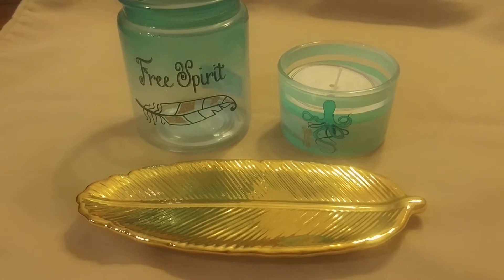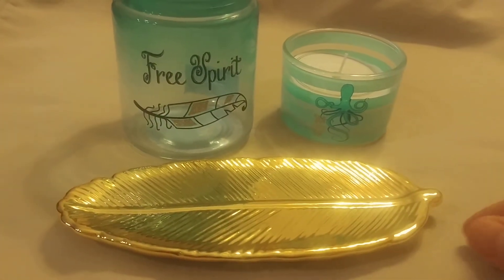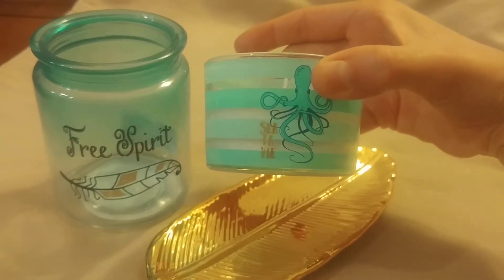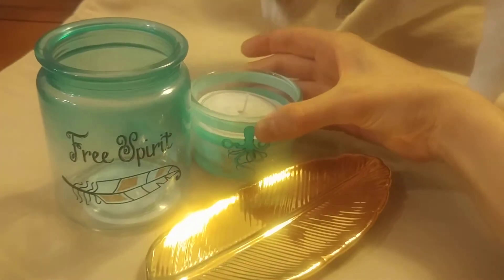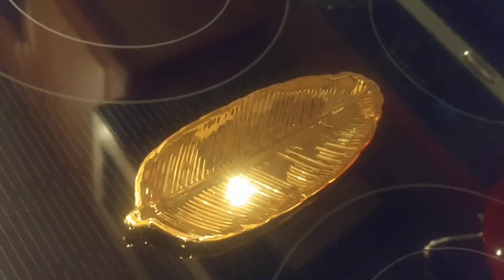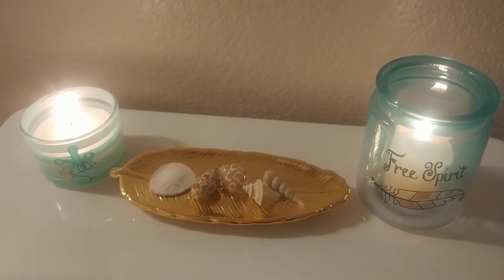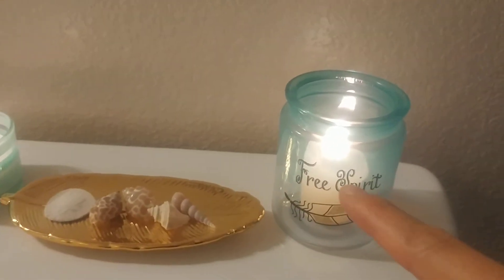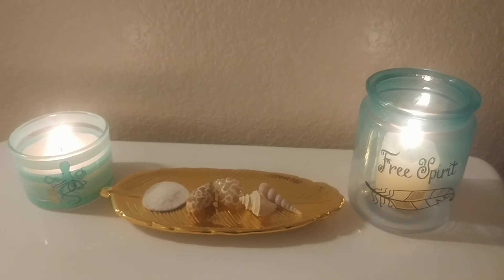Dollar Tree Haul! (FUN FINDS)😍🌳